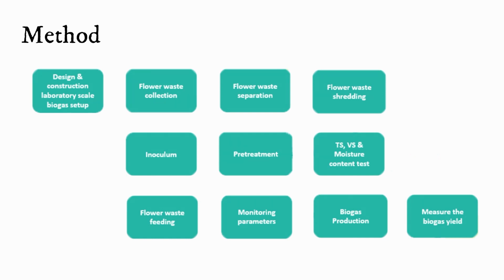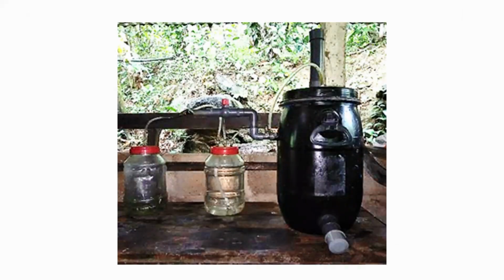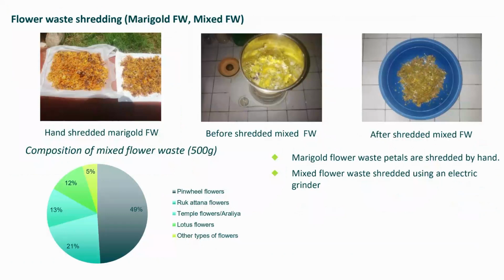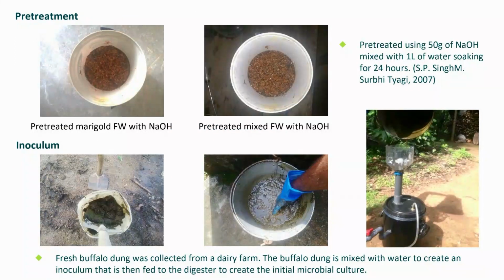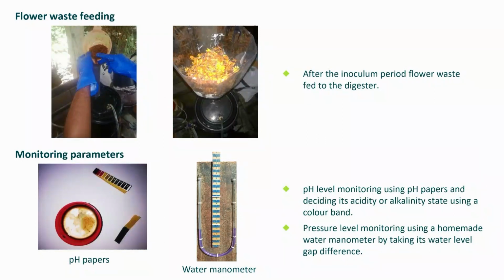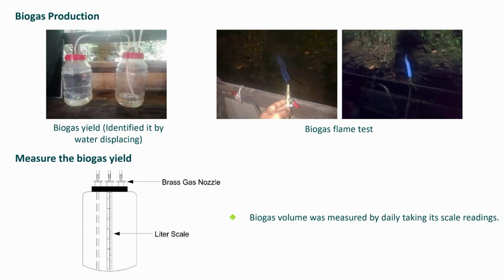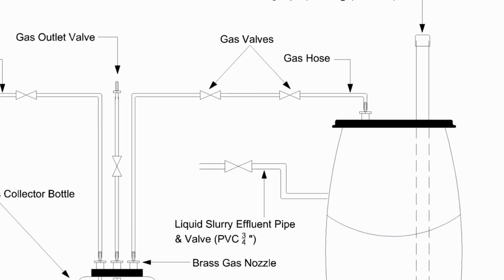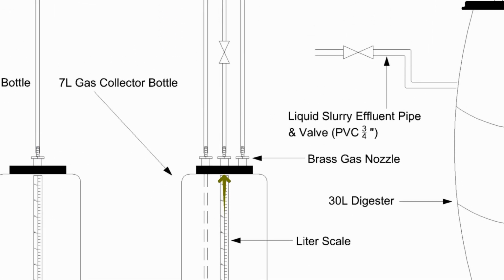Production of Biogas Different Flower Waste in Sri Lanka|Ushan Wickramasinghe